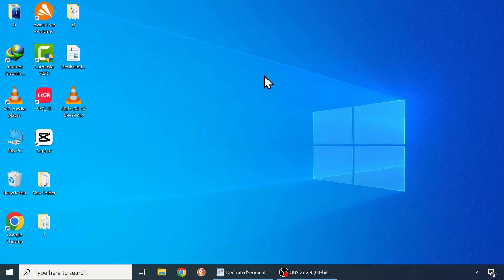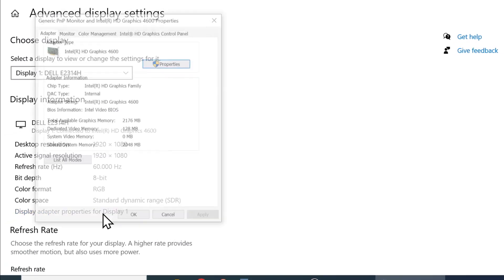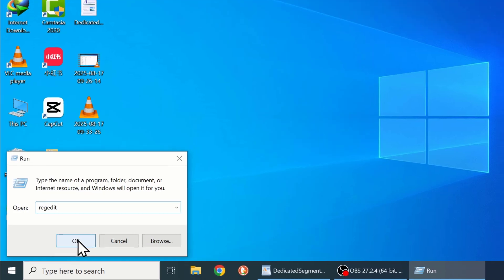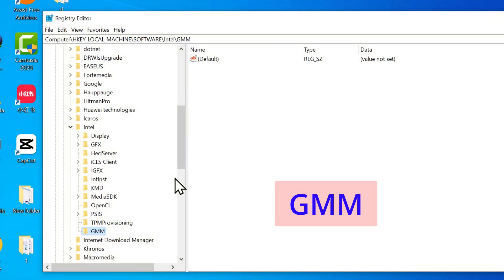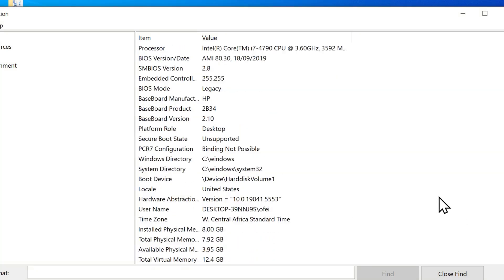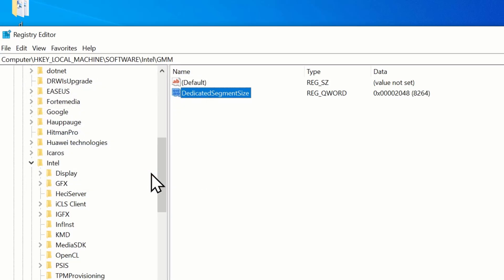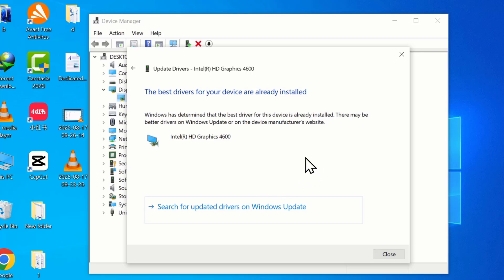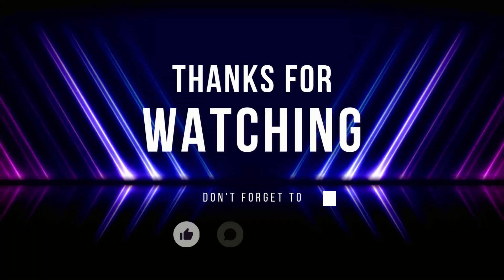Increase Video RAM in Windows 11/10 (Boost FPS & Increase PC Performance)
Best way on how to increase VRAM (Dedicated Video Memory) in Windows 10/11 to boost FPS and gaming performance if you cannot buy a new or improved Graphics card.

In this tutorial, you’ll learn step by step:
✔️ How to increase dedicated video memory in Windows 10/11
✔️ How to fix low VRAM issues on Intel, NVIDIA, and AMD graphics
✔️ How to increase graphics memory without BIOS
✔️ How to boost FPS in games for smoother performance

This method works on Windows 10 & Windows 11 and helps you get more FPS, reduce lag, and enjoy better gaming graphics. Perfect for low-end PCs and laptops that need a quick performance boost.

📝 Recommended Values (Based on RAM):
• 1GB RAM → 128MB VRAM
• 2GB RAM → 256MB VRAM
• 4GB RAM → 512MB VRAM
• 8GB RAM → 2048MB VRAM
• 16GB RAM → 4096MB VRAM
• 32GB RAM  → 4096MB  VRAM

📂 Registry Path:
HKEY_LOCAL_MACHINE\Software\Intel
(Create GMM Key → New DWORD → Name: DedicatedSegmentSize → Set Value)

📌 Watch now and learn how to:
Increase VRAM Windows 10/11
Improve gaming performance on PC
Increase GPU memory for better FPS